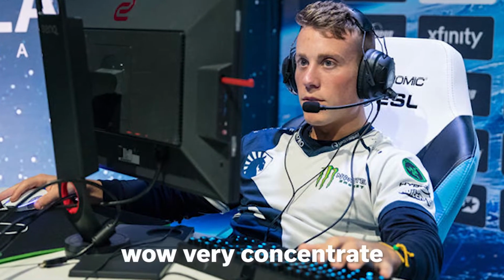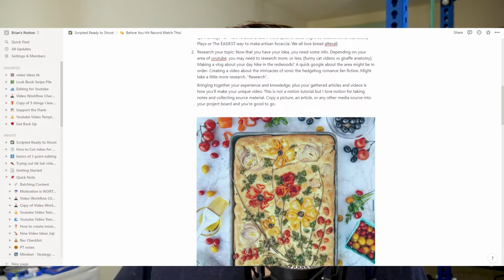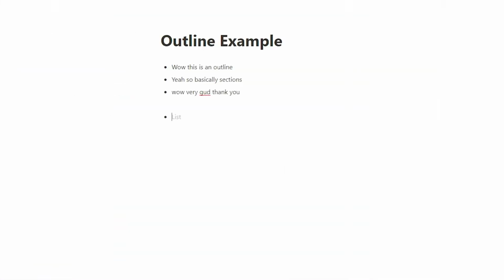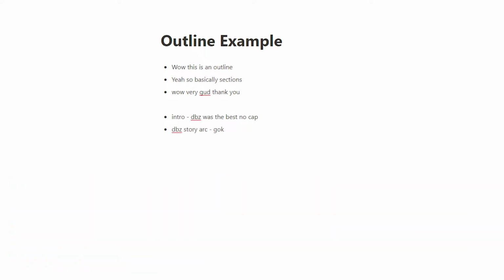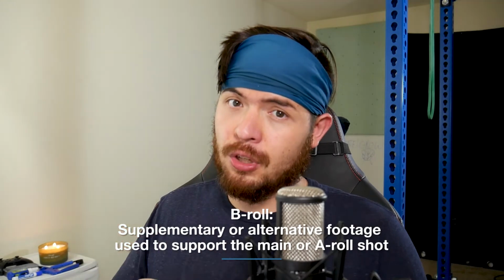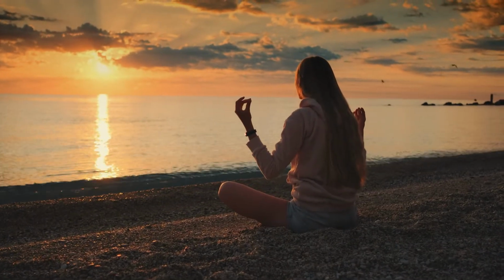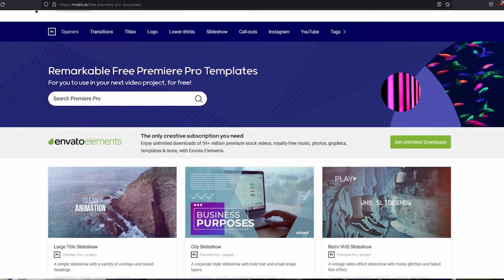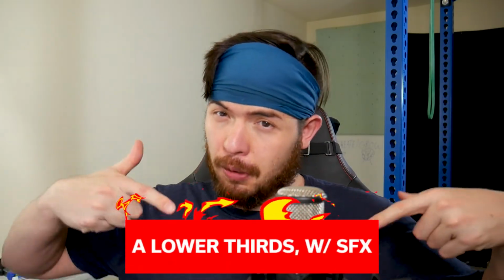BEFORE you hit record - Video Checklist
Working on shooting your first video, or maybe you have a few ideas but you're not sure how to plan for video creation? You've come to the right place. I'm Brian and I'll tell you all you need to know to planning your next video before you hit record.